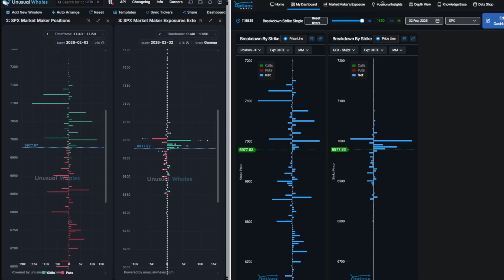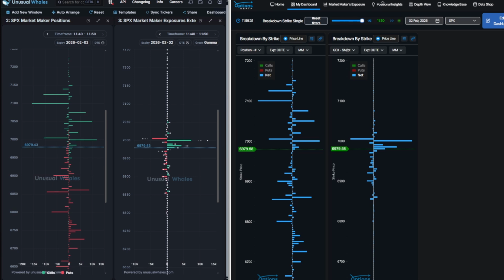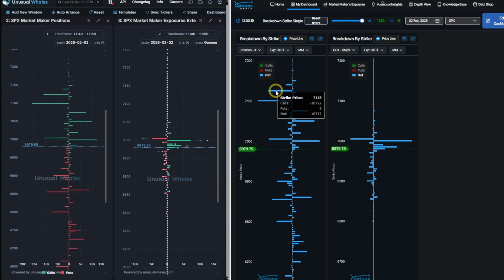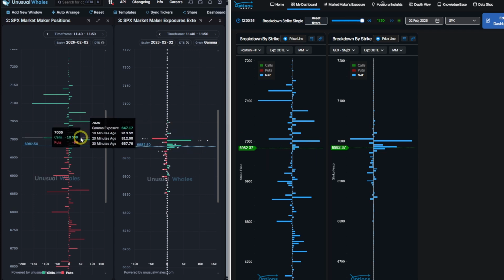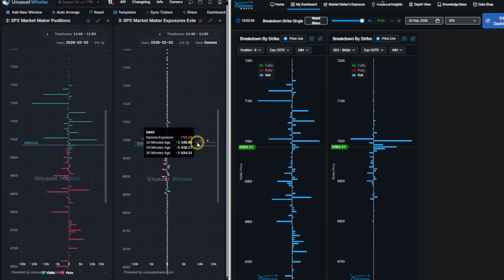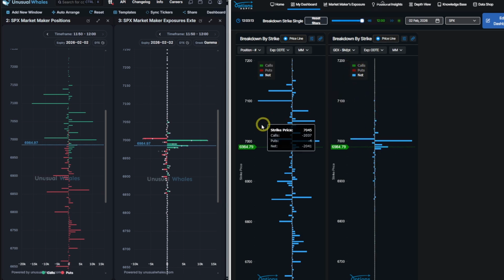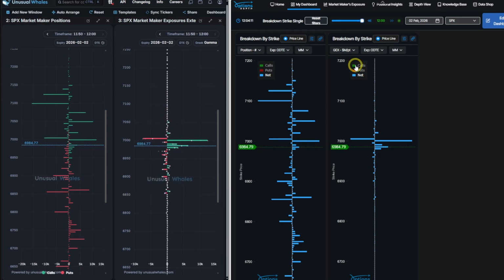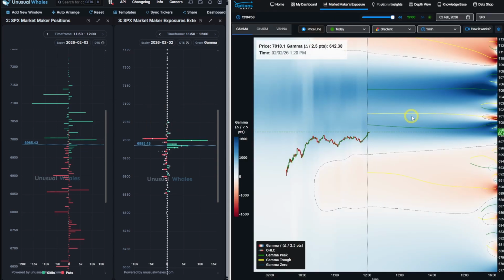Comparison of Periscope (UW) and Options Depth Exposure By Strike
This is a side-by-side comparison of the Periscope tool on Unusual Whales and Options Depth on 02/02/26.  Specifically, the Market Maker Positioning and Market Maker Exposure charts on both platforms.